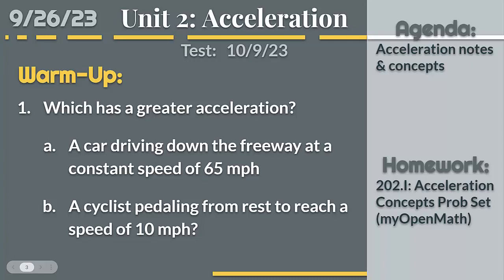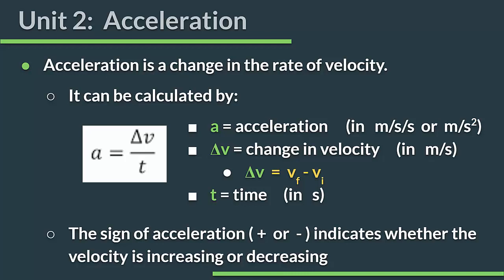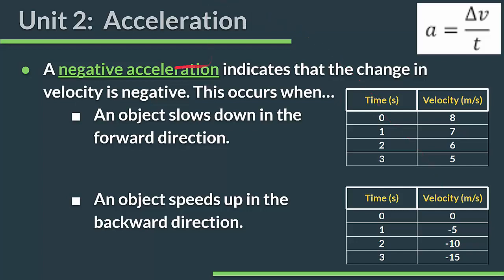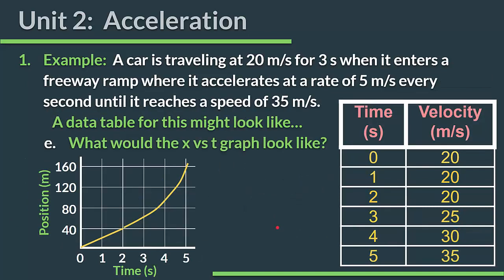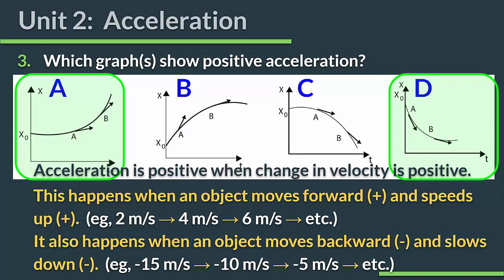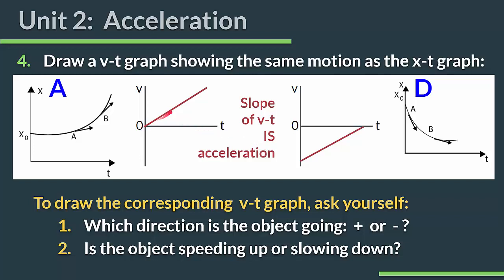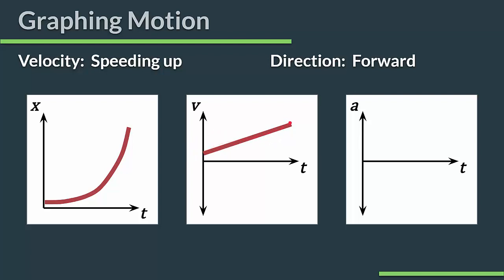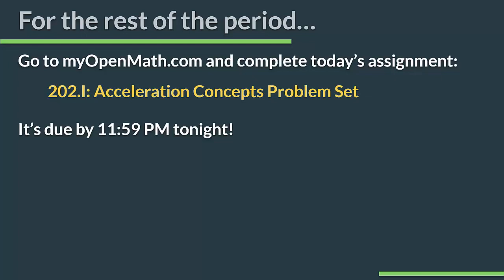23-09-26 - Acceleration Concepts